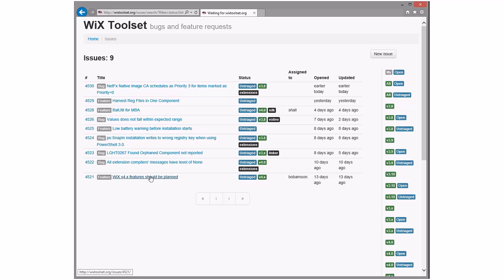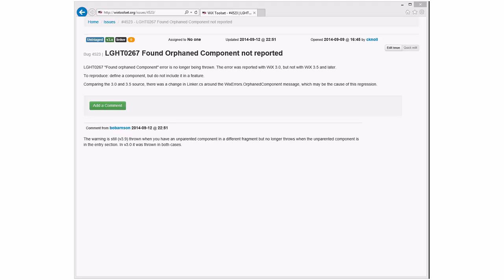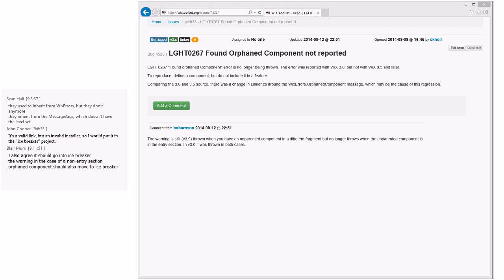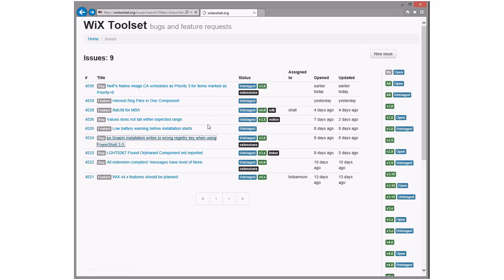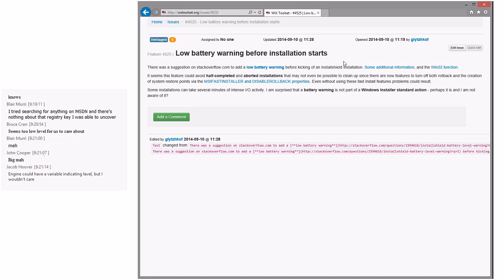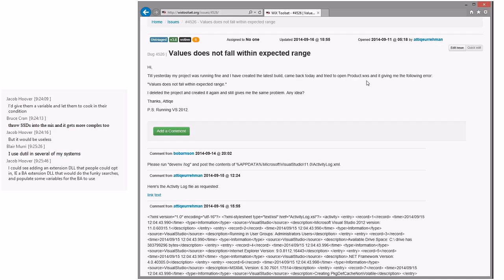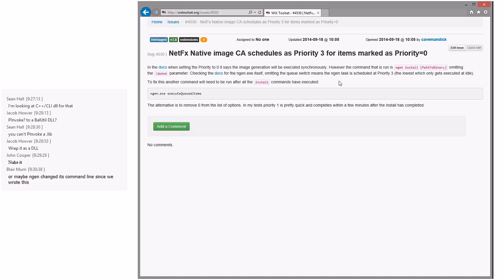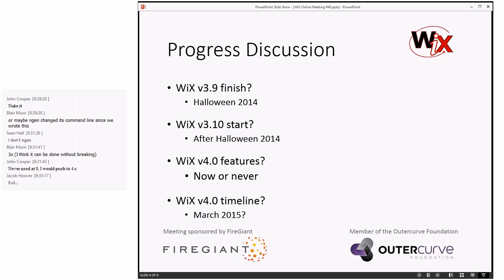WiX Working Group #40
Thursday, September 18, 2014 9:01 AM